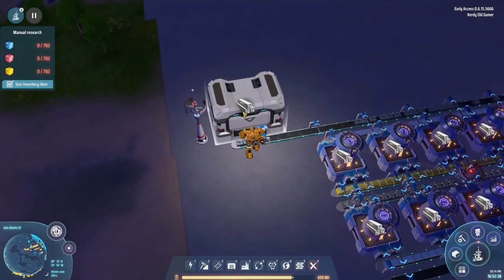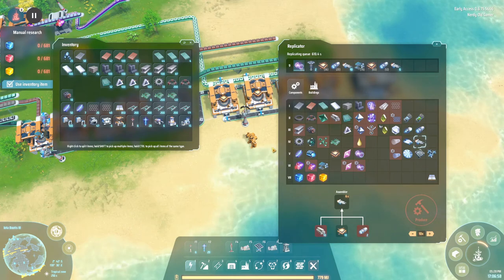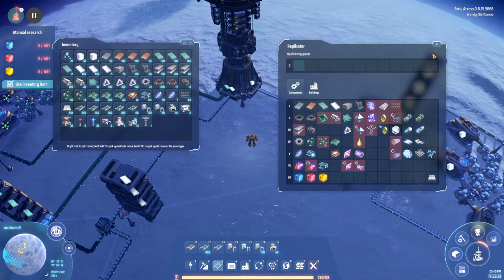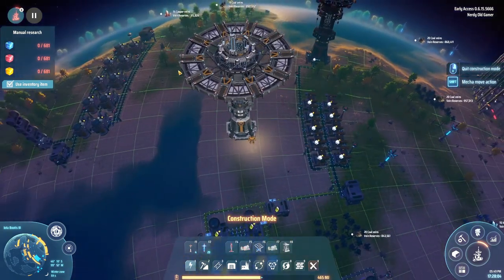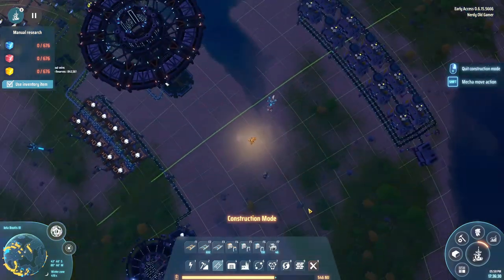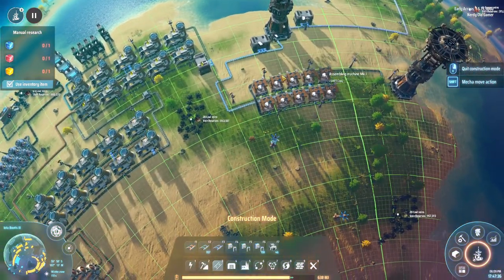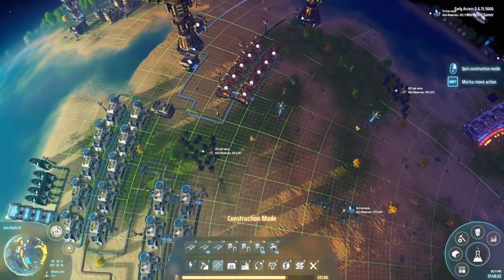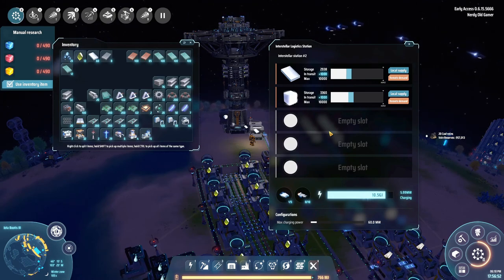Dyson Sphere Program Lets Play Ep17 | Interstellar Logistics